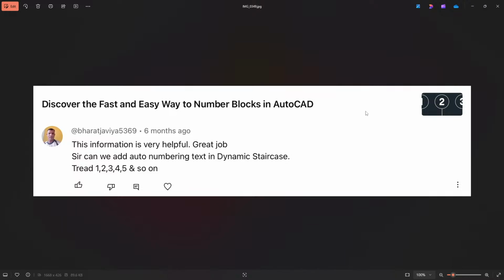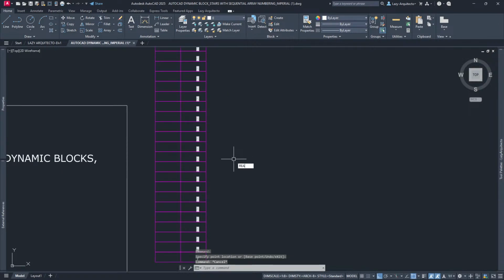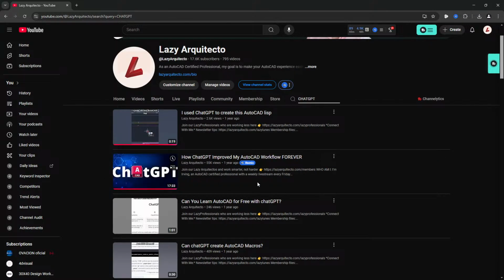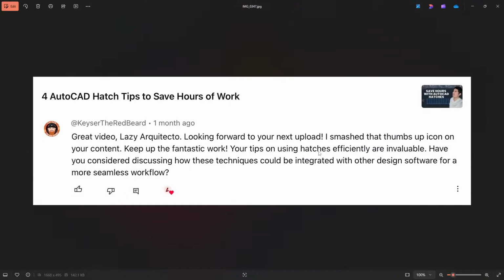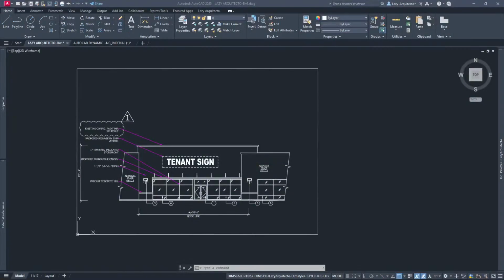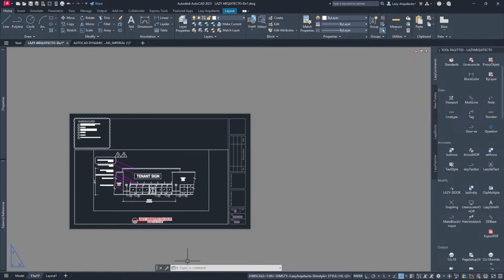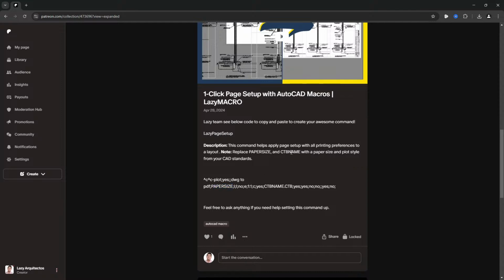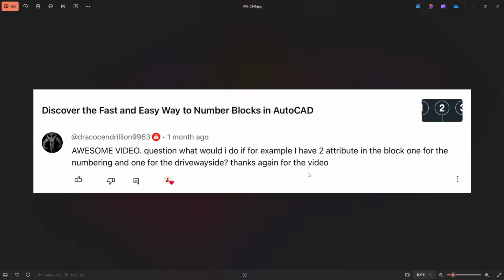Streamline Your AutoCAD Task - Live Q&A | LazyArquitecto 05